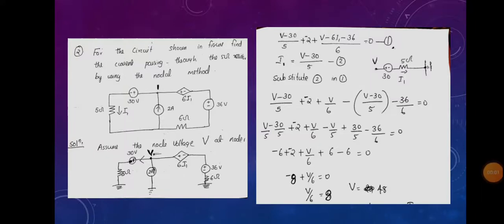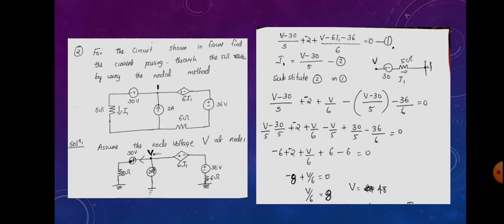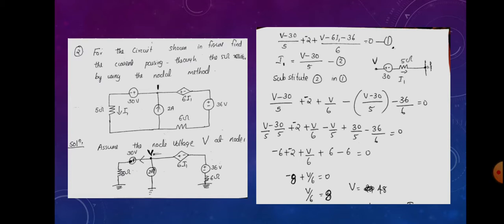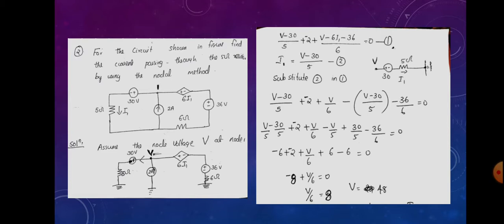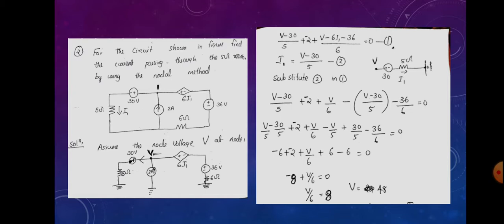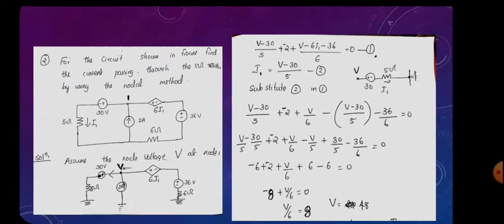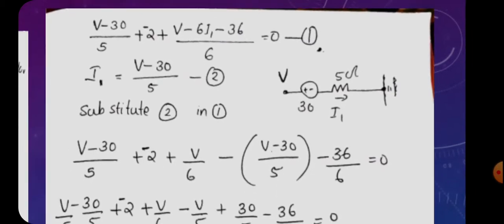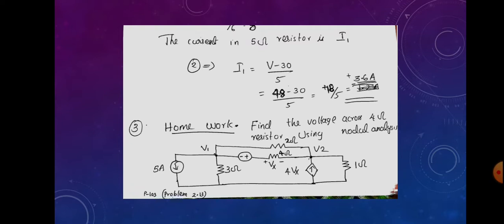Nodal analysis of circuit containing dependent source.problem.2..28/09/2020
Problem 2..dependent sources.nodal analysis.